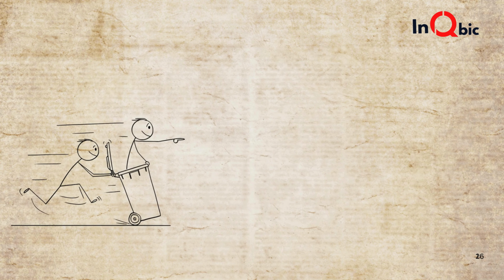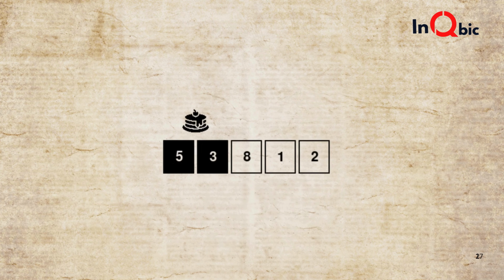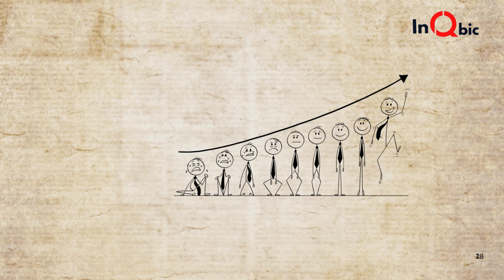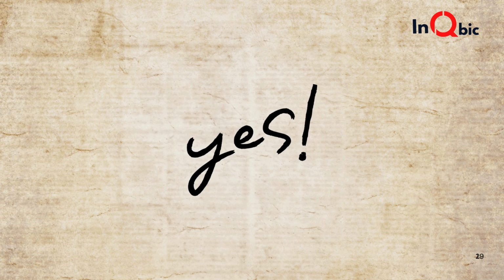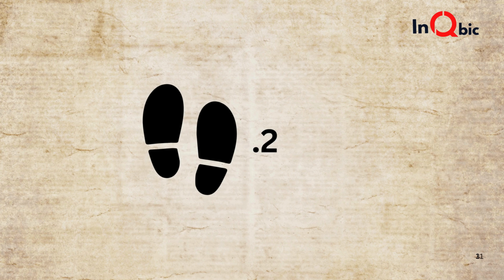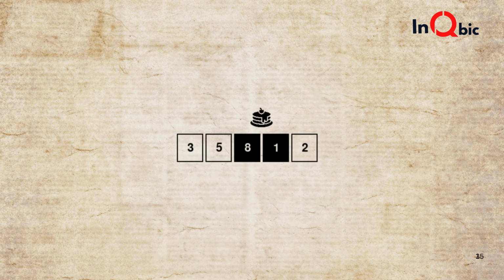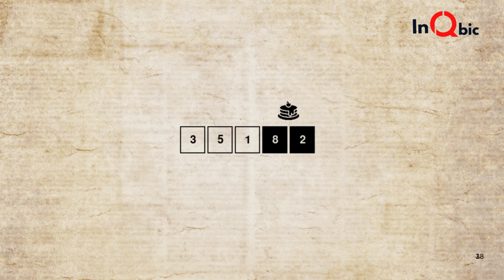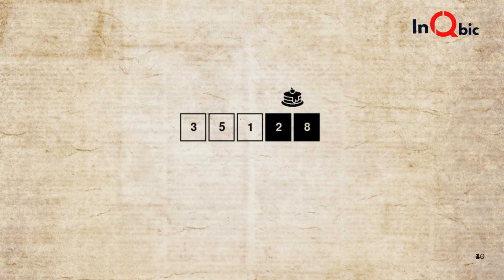Learn Bubble Sort Algorithm Under 1 minute | InQbic | DSA | CSE Fundamental | Python | Stickman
This video will teach the bubble sort algorithm very quickly and efficiently.Bubble Sort algorithm is the simplest and most unefficient yet one of the most important algorithms for sorting to learn.So, Start your journey with InQbic.